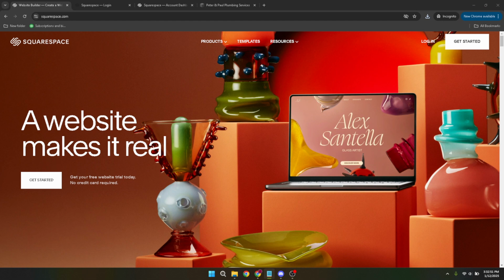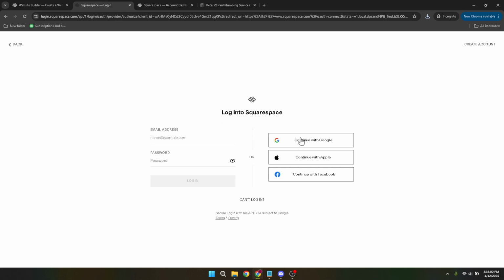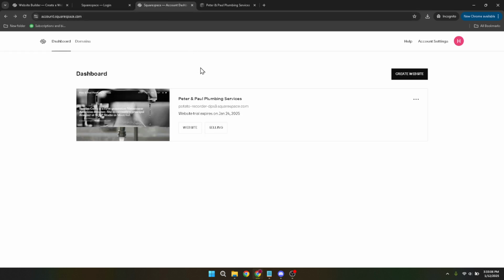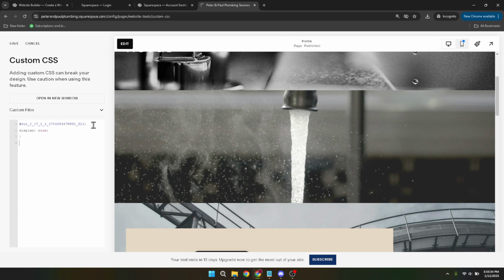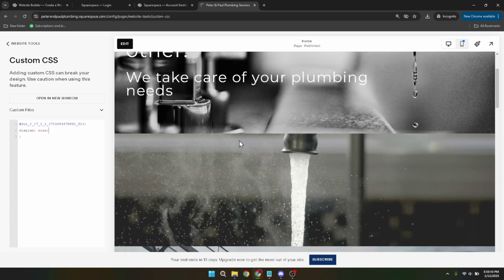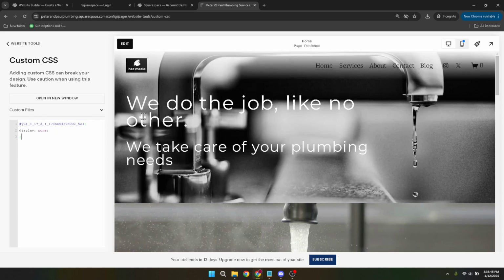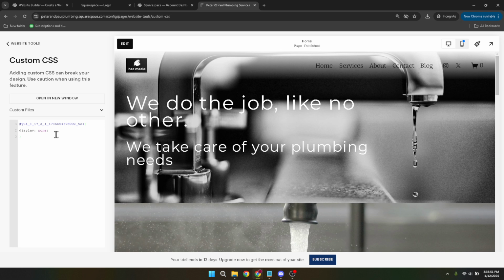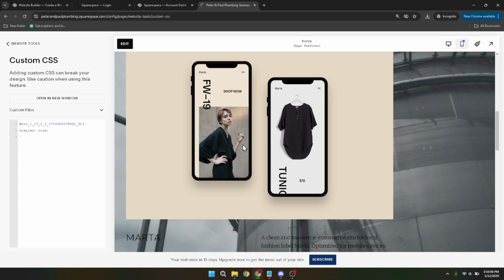How to Hide a Section on Squarespace (Full 2025 Guide)